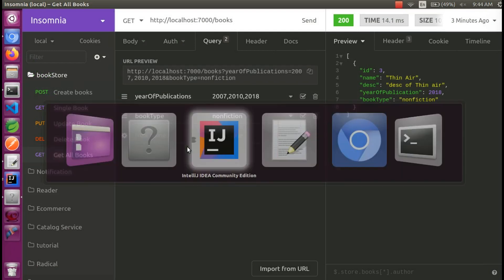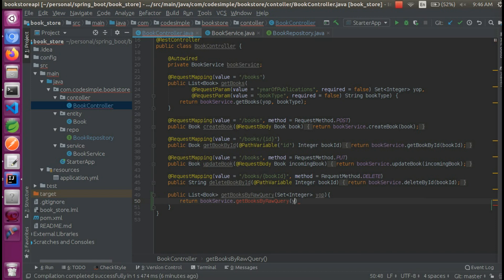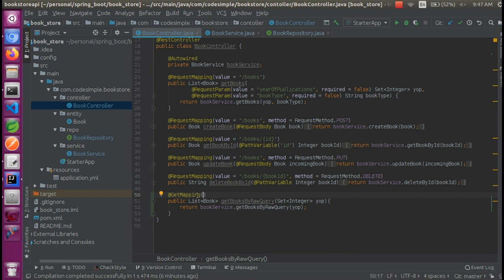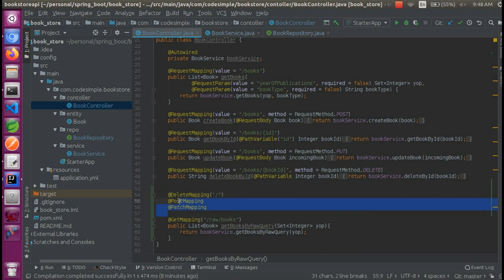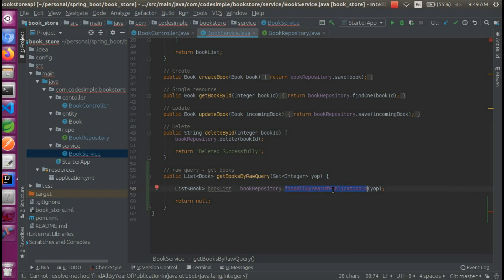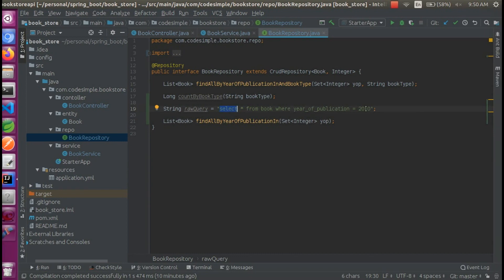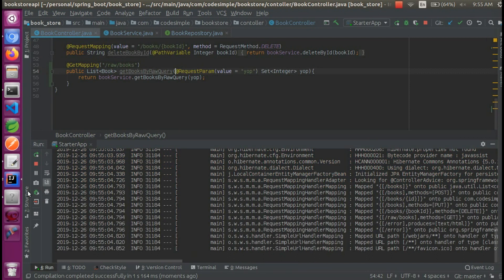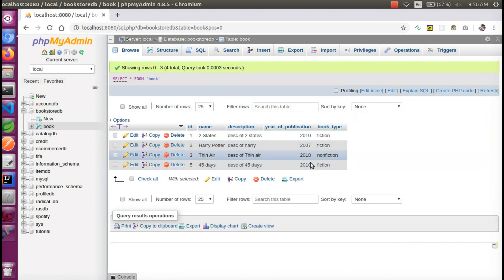20. Raw/Native SQL query in Spring Boot | Spring Boot Beginners Tutorial | Code Simple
Here we are going to learn about how to add raw or native SQL query in our spring boot application. Using @query annotation we will add native query.